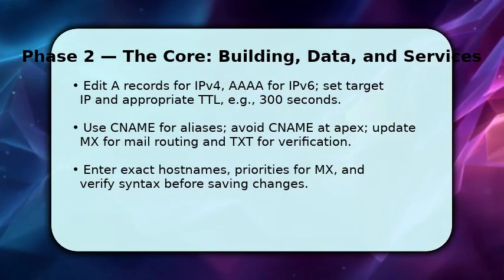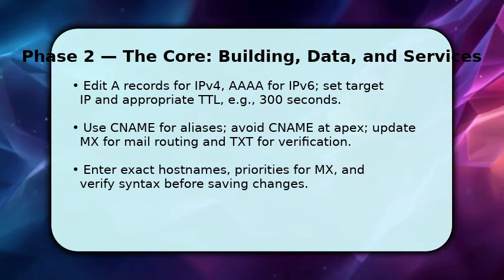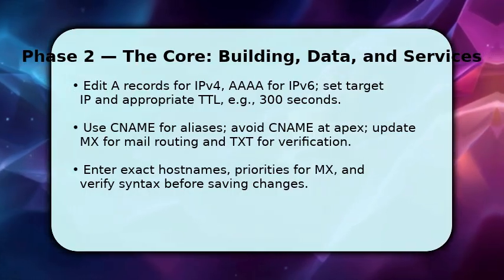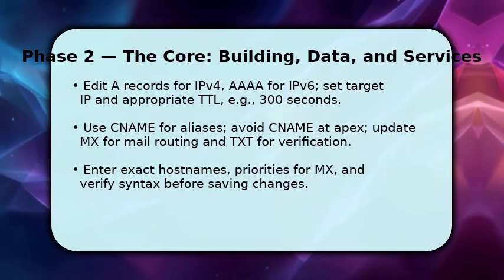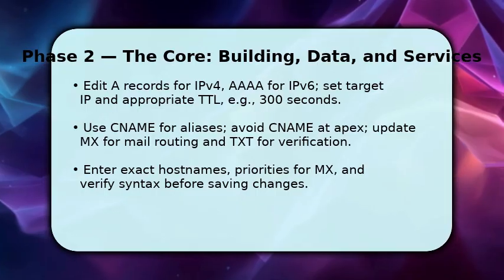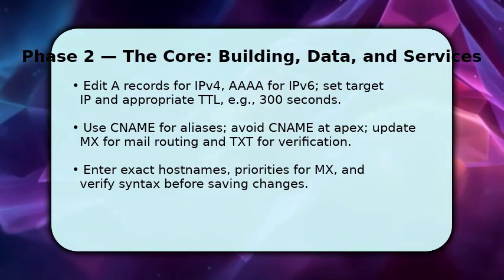How to Update Dns Records (full Guide)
How to Update Dns Records (full Guide) | 🔒 Surfshark VPN Deal — Stay private and secure. $1.99/mo + 3 Months Free ▸

Dive into the comprehensive guide on updating DNS records to enhance your website' extranet connectivity and security. Learn step-by-step procedures, troubleshoot common issues, and understand best practices for maintaining up-to-date domain information.

How to update DNS, DNS record management, Domain name system guide, Website extranet connectivity, Troubleshooting DNS updates, Best practice in updating domains, Secure your website with updated DNS records, Step-by-step domain maintenance, Understanding the Domain Name System (DNS), Improve site performance